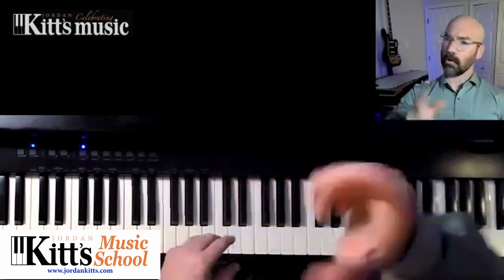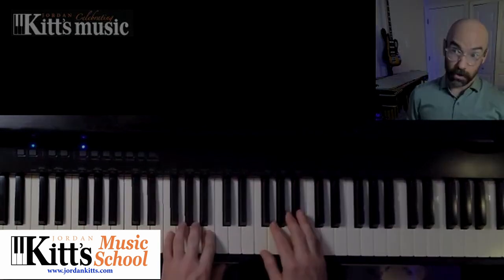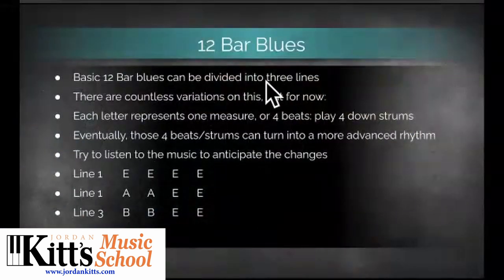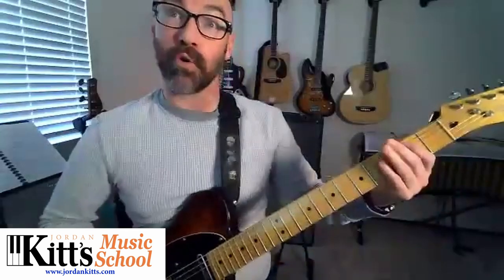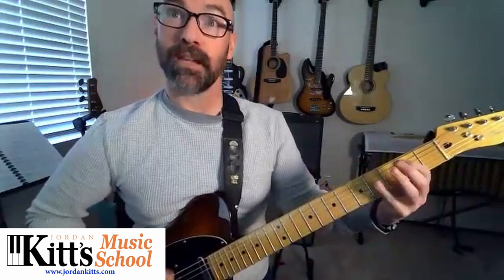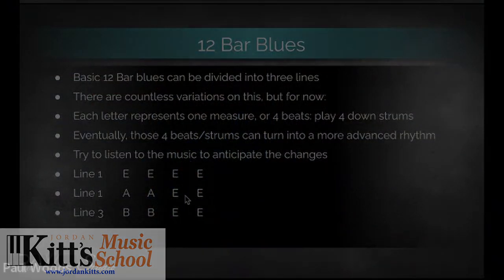Remote Music Lessons at Jordan Kitt's Music School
In addition to lessons on site at one of our five Music Education Centers, Jordan Kitt's Music School offers remote lessons virtually with our exceptional group of professional instructors.  In addition to piano lessons, Jordan Kitt's Music also offers in-person and remote voice, guitar and other music lessons.